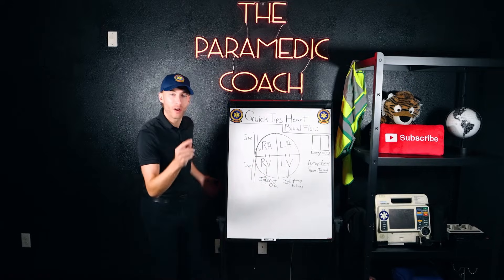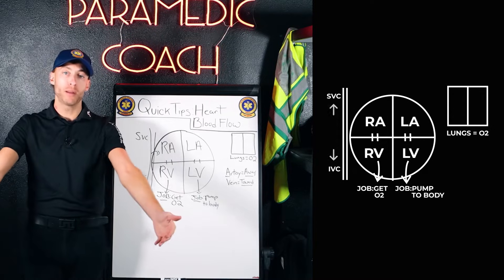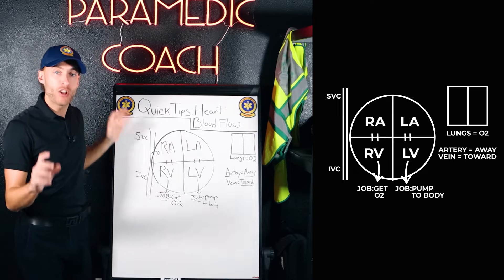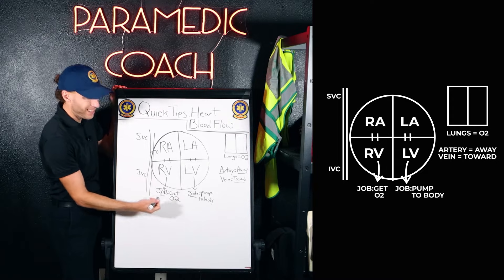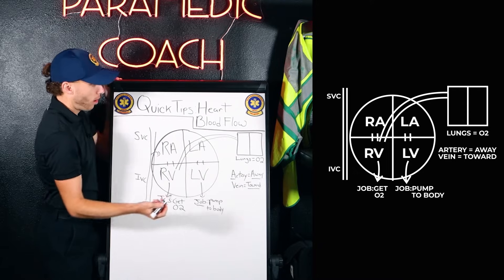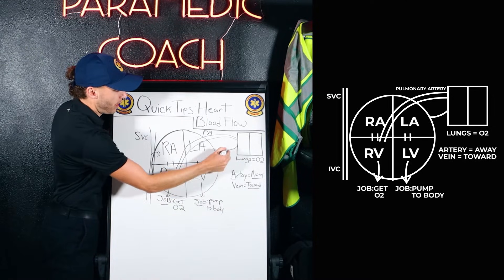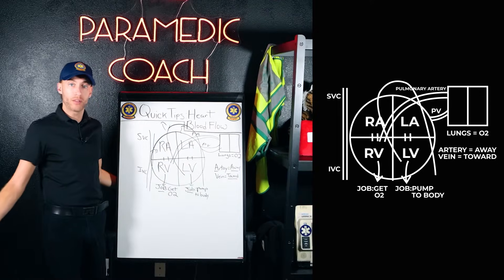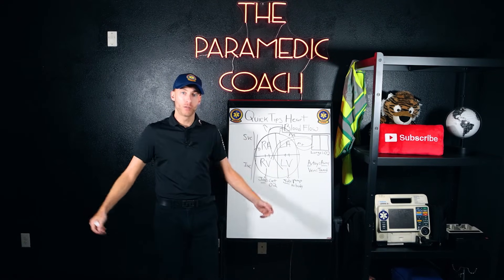EMT School: Heart Blood Flow | NREMT Review 🚑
Learn my "Content over Questions" approach to NREMT exams.

Welcome to "Quick Tips" with The Paramedic Coach®

Inside, today's EMS quick tips video, I breakdown heart blood flow. Understanding the anatomy of the heart is one of the most important lessons you will go over in EMT class. This is extremely important to your ems training.

Those of you getting prepared for EMT school or preparing for NREMT exams need to know heart blood flow cold. Use this EMT lecture to master heart blood flow and nremt exam tips.

Whether you already have an EMT job, or you in the process of NREMT review this video will help you understand heart blood flow at a deep level.

I look forward to you passing your national registry exams to become an EMT.

Be Great,